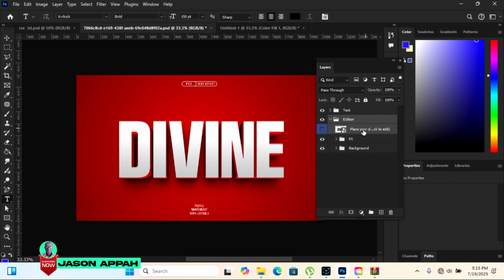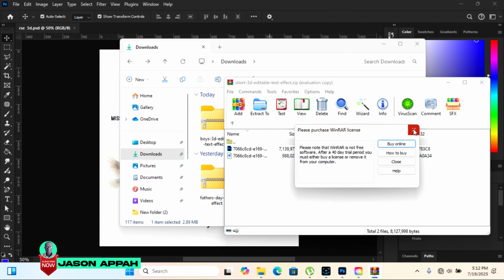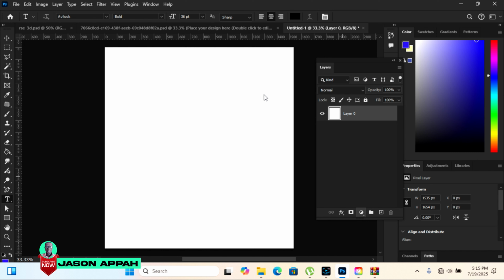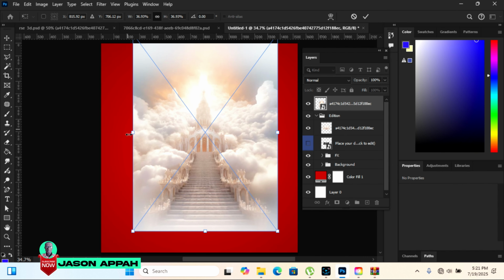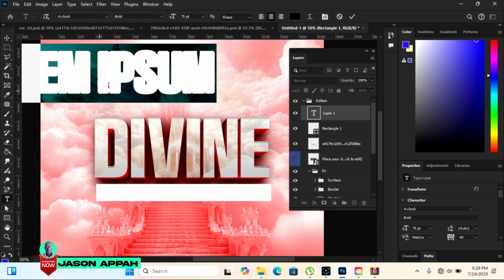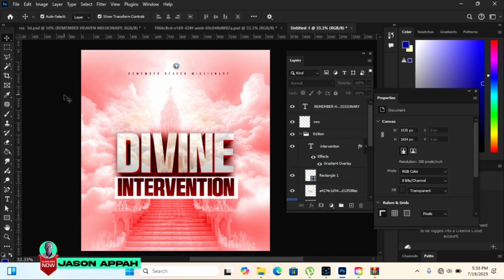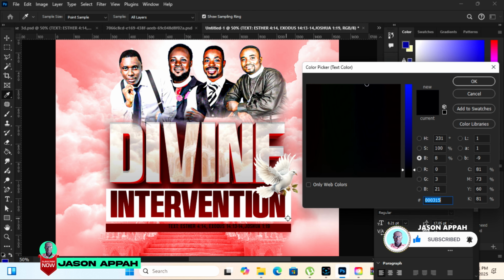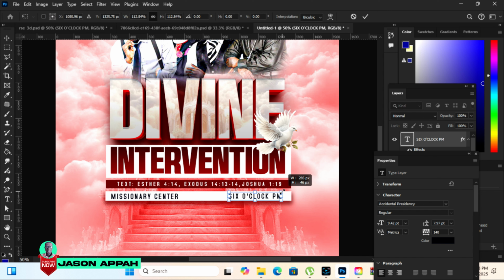Photoshop 3D Text Magic: Watch This Flyer Come Alive! (MAsterClass Tutorial)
In this video, I’ll show you how I created this stunning 3D text church flyer in Photoshop for the “Divine Intervention” program. If you want to make powerful, eye-catching flyers for your church or event that truly stand out, this tutorial is for you! I’ll break it down step-by-step — from the background design to applying the 3D text effects and final layout. Whether you’re a beginner or a seasoned designer, you’ll pick up new techniques to take your designs to the next level.

Introducing Pacdora, an advanced 3D packaging design tool that revolutionizes the creative process. With Pacdora, users can seamlessly craft intricate packaging designs within their web browser. This innovative platform offers a spectrum of features, including:
Precise 3D design and visualization of packaging concepts.
High-fidelity rendering, producing photorealistic images for comprehensive evaluation.
Effortless export capabilities for both print and digital applications.

Pacdora is an online packaging design tool that integrates editing, 3D preview, rendering, and exporting into one single web product. Designers no longer need to purchase and install multiple software, and all the work can be done in a browser.

Pacdora stands out for its user-friendly interface, affordability, and convenience of operating without the need for additional software installations. Elevate your packaging design endeavors with Pacdora, where sophistication meets simplicity.